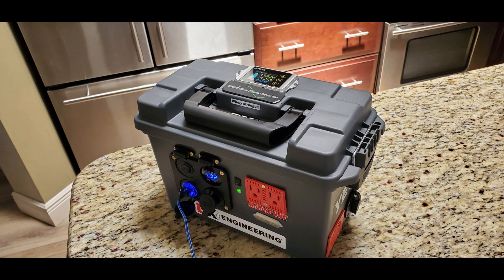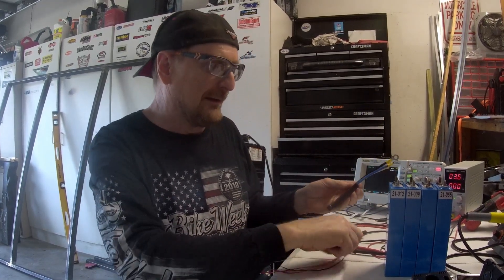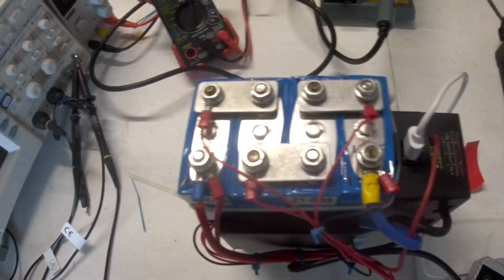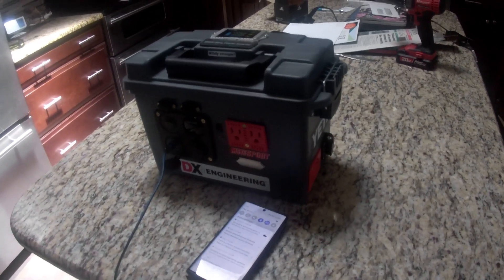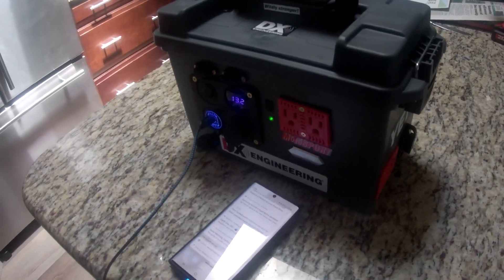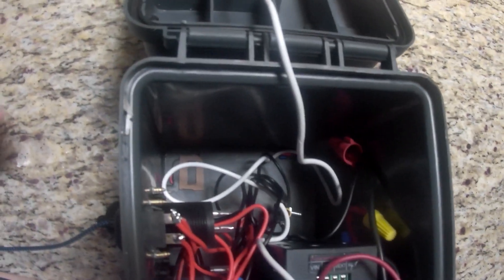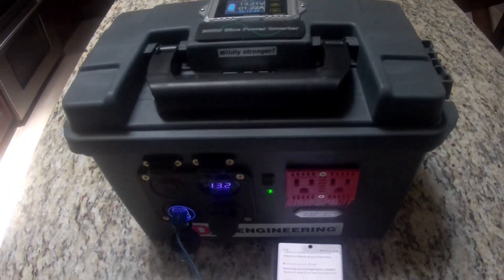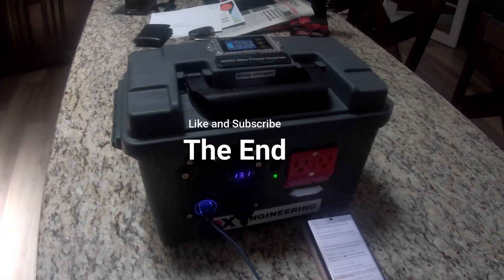DIY Solar Generator - LiFePo4 - Yeti Goal Zero or Jackery or Bluetti or Ecoflow Alternative?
This video is an overview of how I built four 3.2V 25aH LiFePo4 cells into a 50cal Ammo Box to make a 12VDC and 110VAC power pack, or "Solar Generator" as some may call it. This power pack can be charge through the cigarette lighter in a car, by Solar Panel, or by plugging into 110VAC. It has a full featured color display that monitors usage and charging to always keep the user advised on the State of Charge (SOC).  Enjoy!